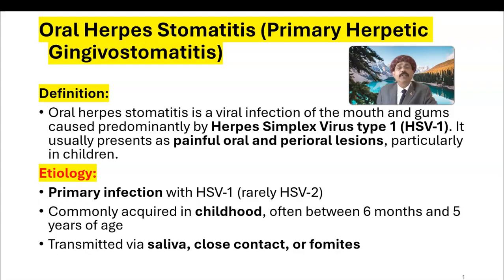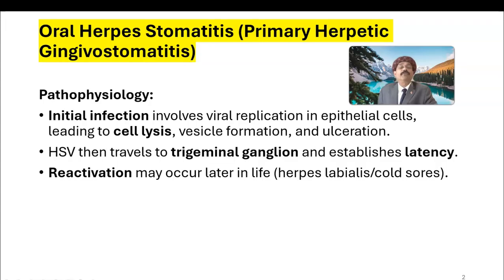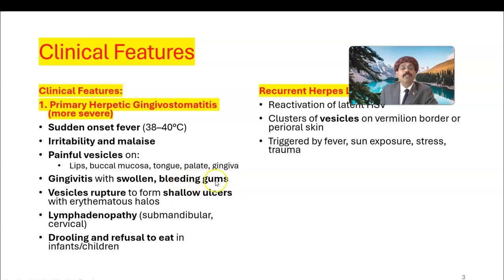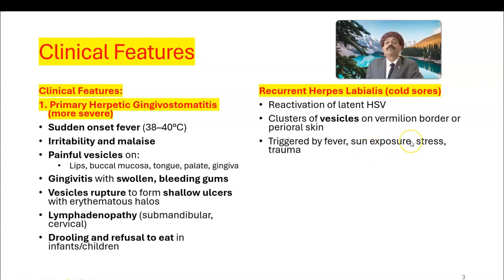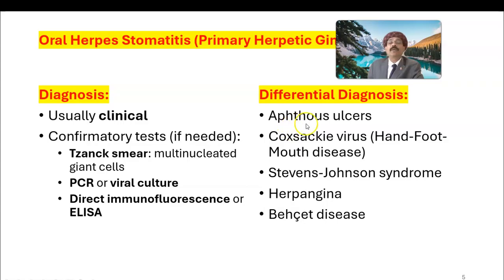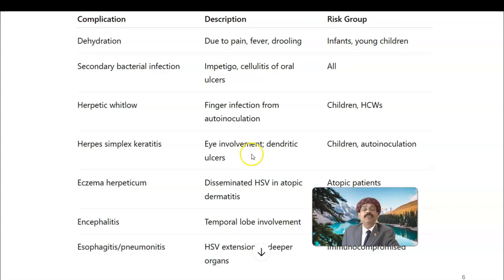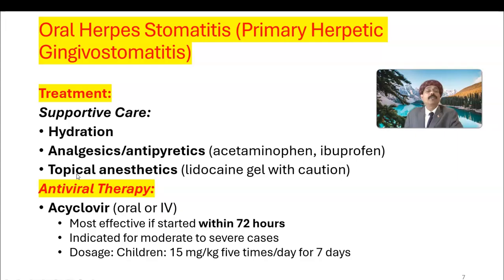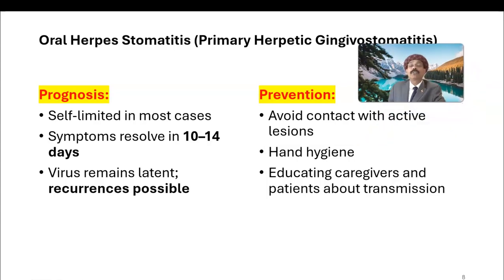Oral Herpes Stomatitis (Primary Herpetic Gingivostomatitis)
Definition
Etiology
Pathophysiology
Clinical Features
Diagnosis
Differential Diagnosis
Complications
Treatment
Prognosis
Treatment